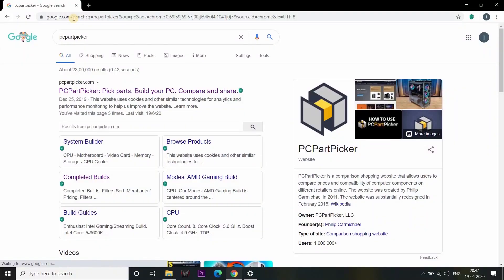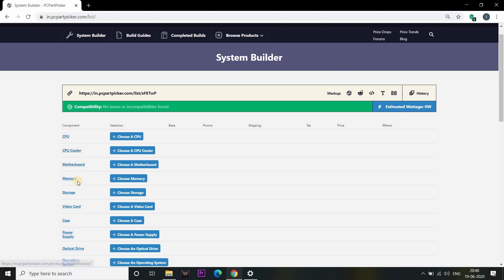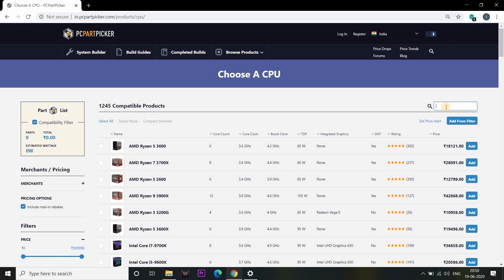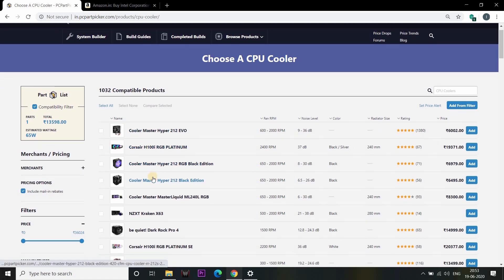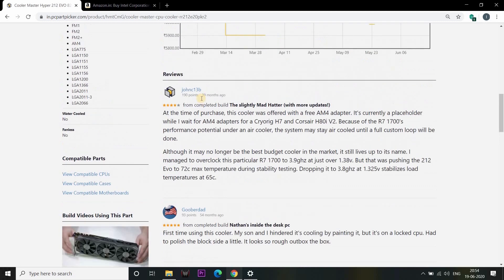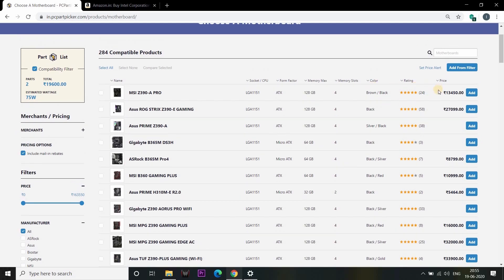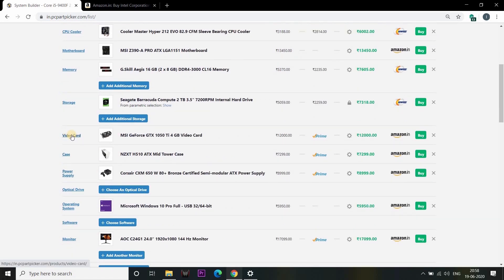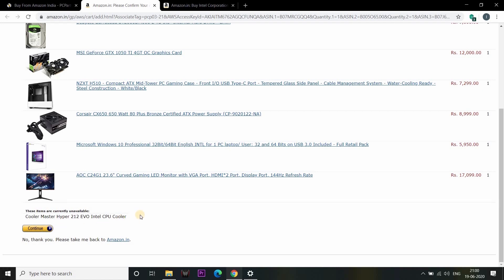Desktop build : Finding the parts in Malayalam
Here we discuss about finding parts aka components for your desktop computer in malayalam